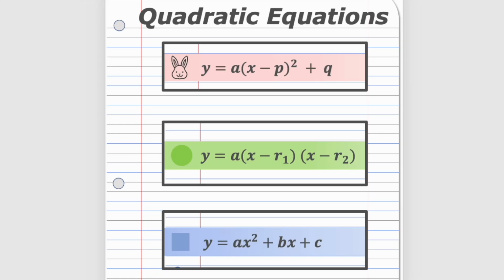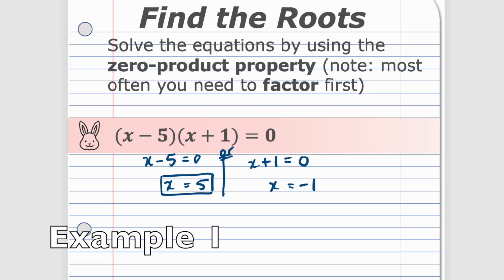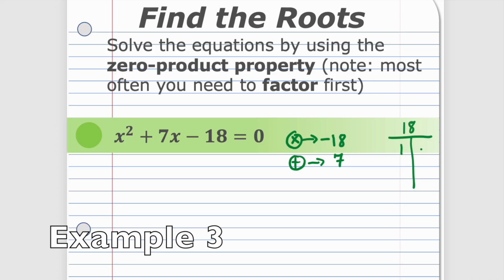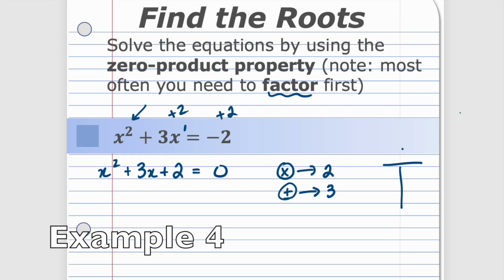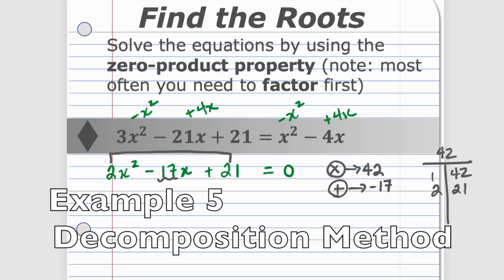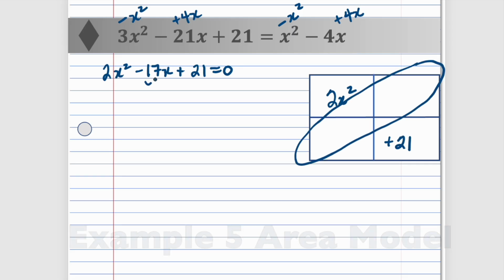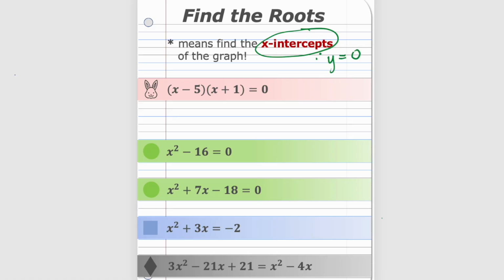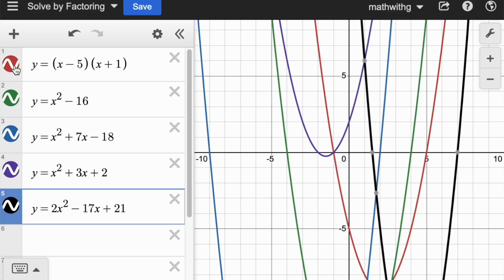Solve quadratic equations by factoring then check solutions in Desmos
This video is one of many in the series "Quadratic Functions and Equations" set of examples. In this video, we will solve for x by using the zero-product property (via factoring) and then use technology (Desmos) to check the solutions. To use technology to graph, we need to convert the quadratic equation (that is set to 0) to the corresponding quadratic function. In other words, we will exchange the "0" for "y" in the equation and type the function into Desmos. The x-intercepts (if there are any) are the same as the solutions (roots) of the quadratic equation. These questions are typically found in Pre-Calculus 11 and 12 in the BC Canadian math curriculum.